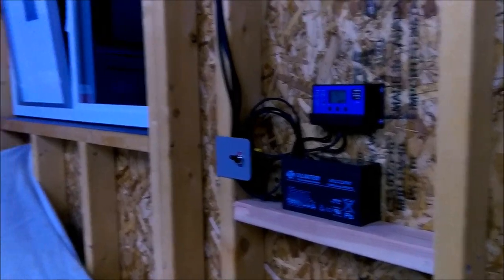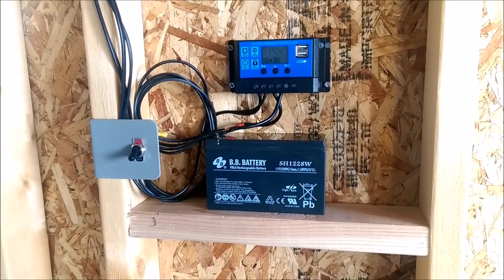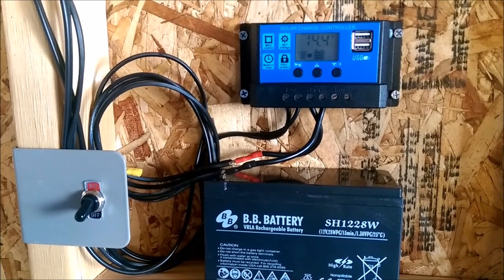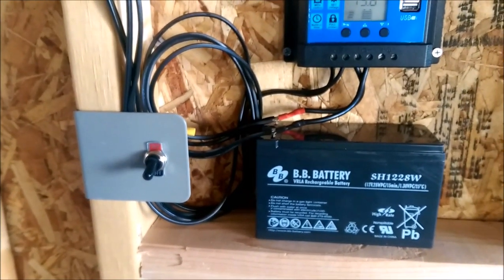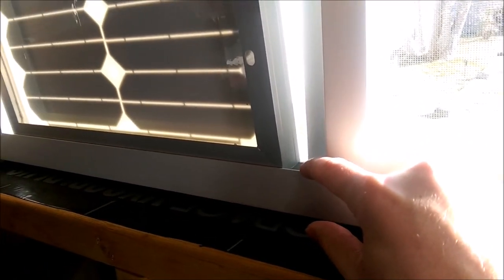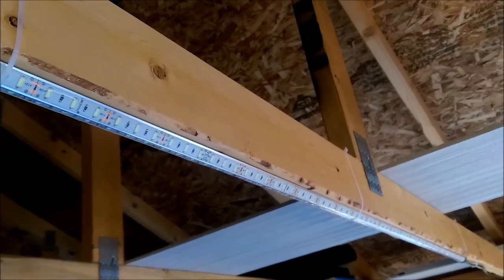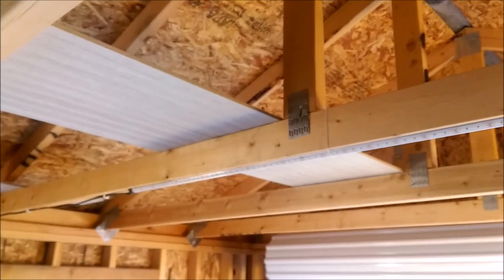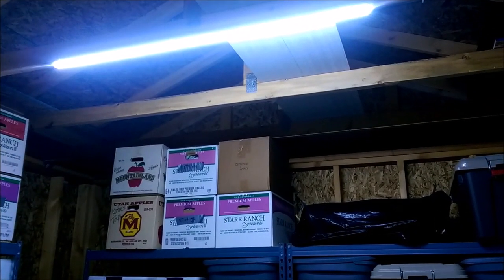DIY Solar Shed Lighting! Affordable LED Setup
Like what you see? Want to help the channel grow? Feeling a little generous?

I built a 12x16 garage over this last summer and I needed a way to light it up. This was the DIY solution that I decided to put together!

These LED strip lights are super bright and I can see everything clearly without a flashlight. All the parts used in this project are listed below. Let me know if you have any questions or comments on the process!

Solar Charge Controller:

12 Volt 7 Amp Hour Battery:

25 Watt Monocrystalline Solar Panel:

Plastic Nailing Clips:

8 Feet of 1/2 inch Aluminum Angle:

16-2 AWG Landscape Wire:

Heavy Duty Light Switch:

- Jasonoid